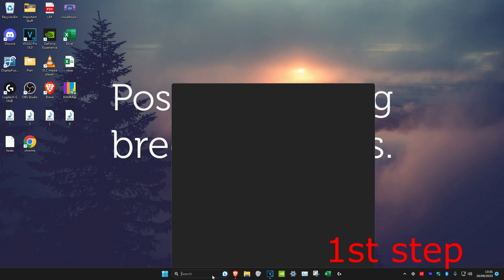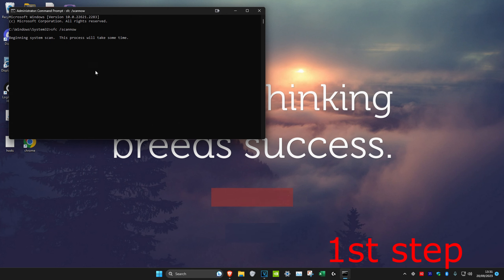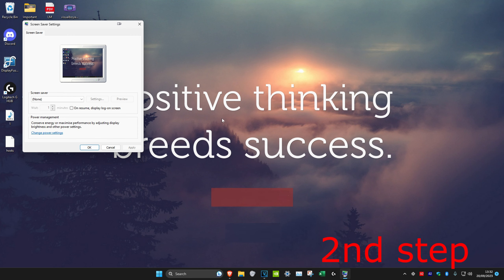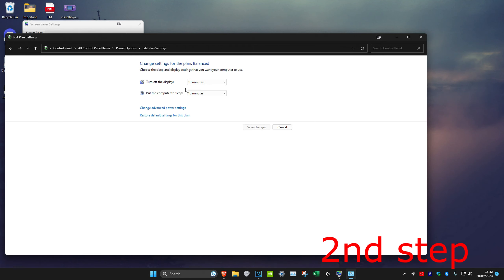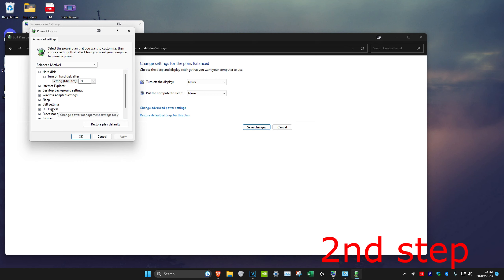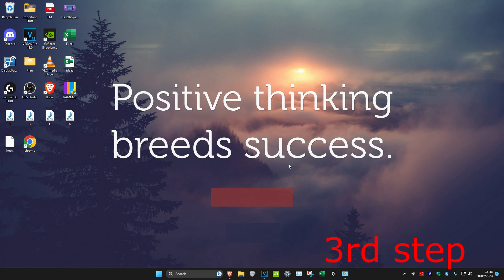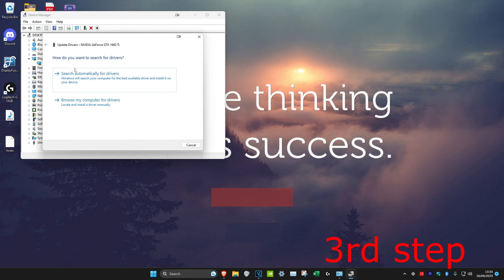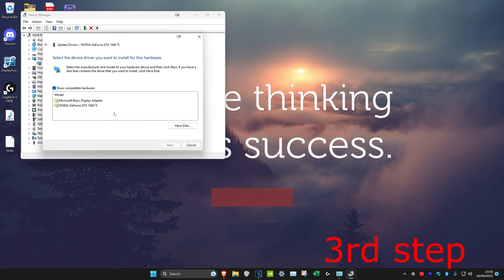Fix Monitor Randomly goes Black Screen (Laptop & Desktop) Windows 11 & 10 | How To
How To Fix Monitor Randomly goes Black Screen (2023 FIX) Windows 11 / Windows 10

Does your monitor randomly goes to a black screen while the power light is on? You’re not alone! Many users are reporting the same issue. But the good news is that you can fix it. In this video I will provide 3 solutions on how to fix the problem.

Issues addressed in this tutorial:
Why does my screen randomly go black Windows 11?
Why does my monitor keep going black Windows 10?
Why does my monitor randomly go black for a few seconds?
How do I fix a black screen on my monitor randomly?
windows 11 screen goes black randomly
screen randomly goes black for a second windows 10
computer screen goes black but computer still running
monitor goes black after a few seconds
monitor randomly goes black when playing games
laptop screen goes black but still running